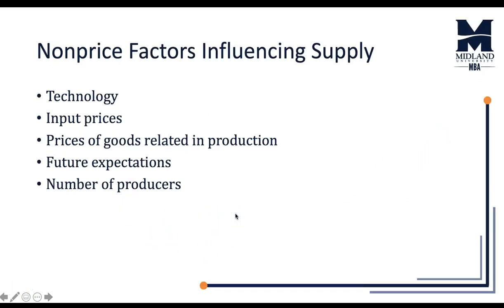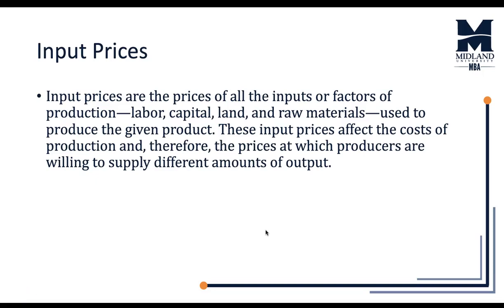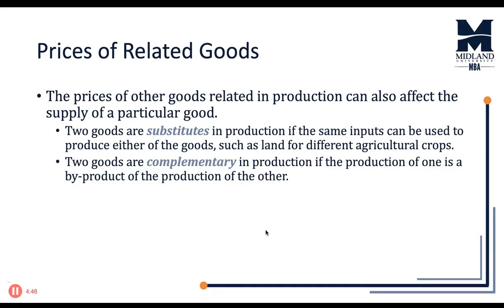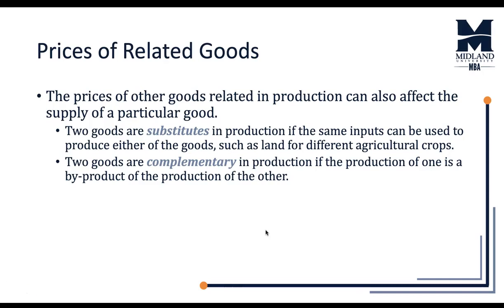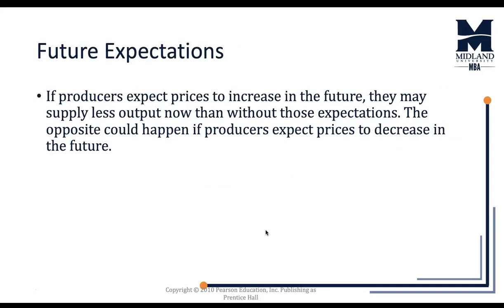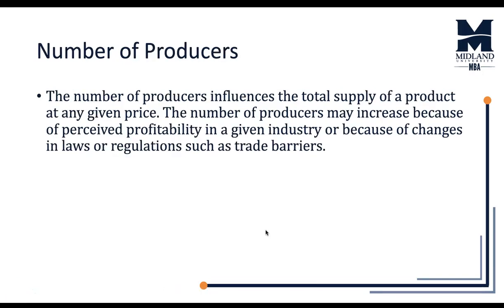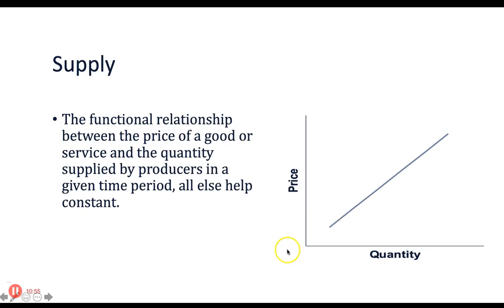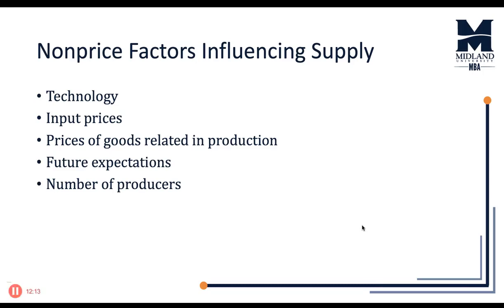ECO: 511 - Week1, Video 3